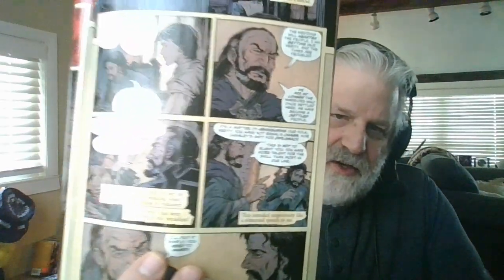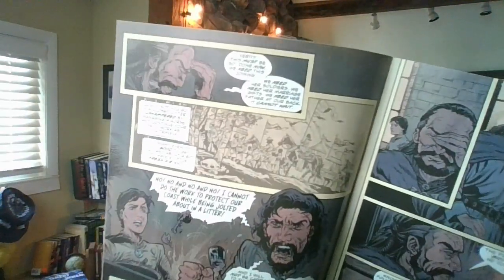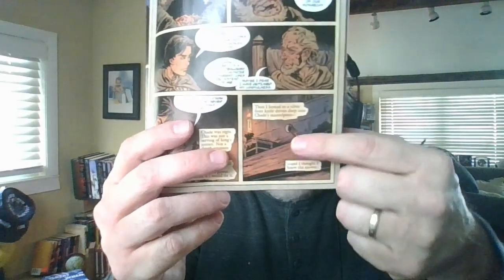COMICS VS. PROSE #:15 ASSASSIN'S APPRENTICE III #3 by Robin Hobb and Darkhorse Comics!!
This issue covers the second half of Chapter 18 and the first half of Chapter 19, almost word for word. Let's take a look!!
Spectacular Cover by: Anna Steinbauer
Script: Jody Houser
Illustrator: Ryan Kelly
Color: Jordie Bellaire
Letters: Hassan Otsmane-Elhaou